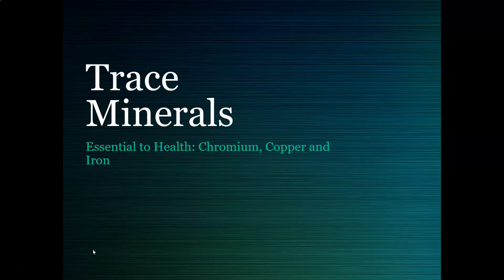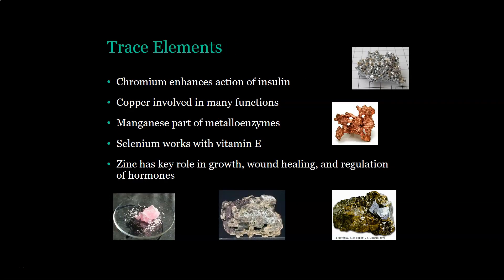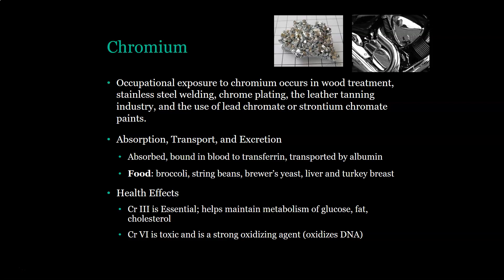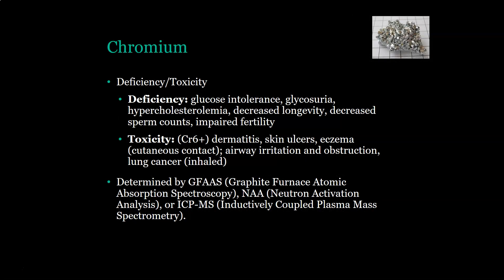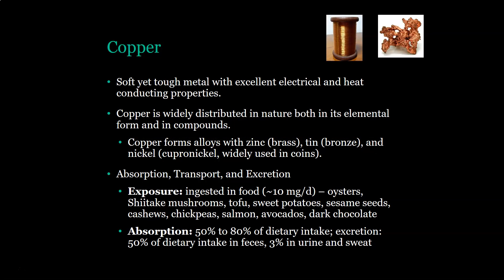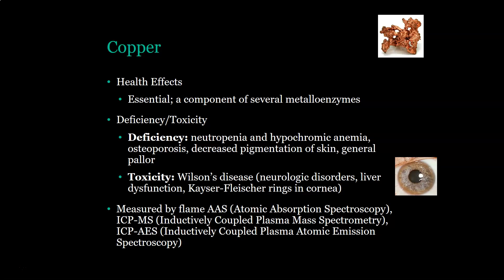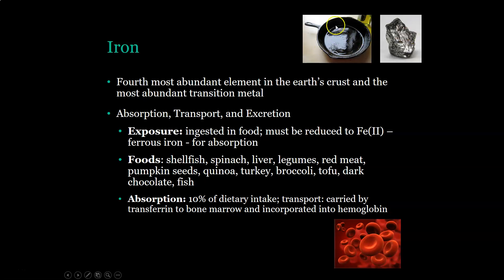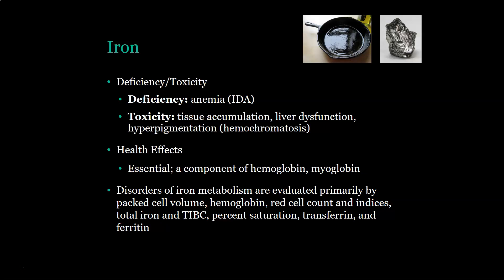Essential Trace Minerals Chromium, Copper and Iron clinical chem lab tests review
Clinical chemistry review video on essential trace elements (trace metals, trace minerals): chromium, copper, and iron. Based on information from the Larson and Bishop clinical chemistry textbooks.